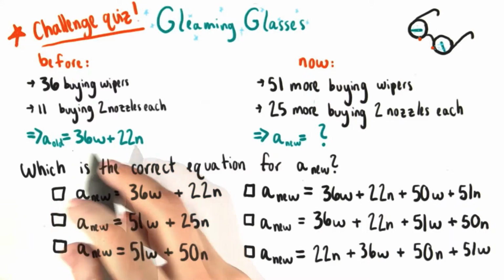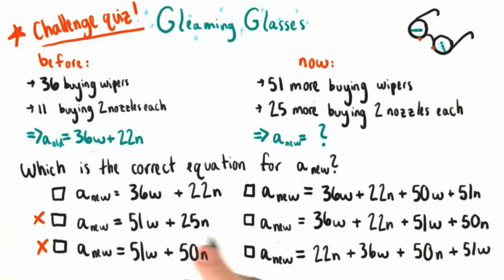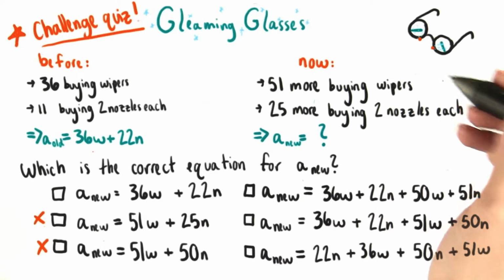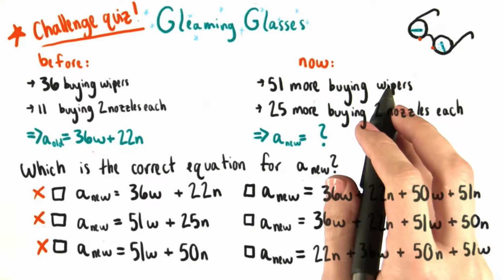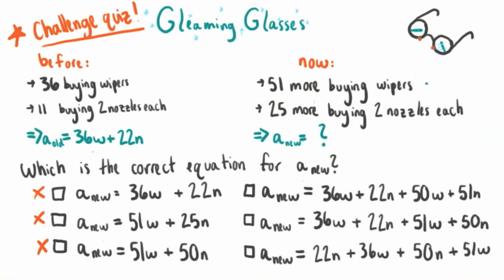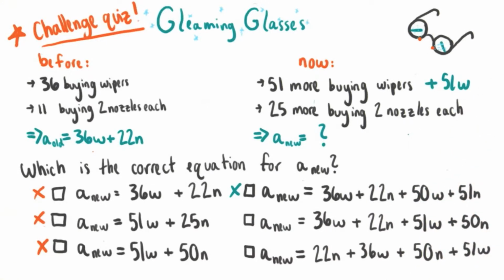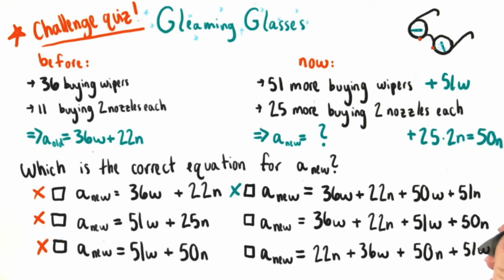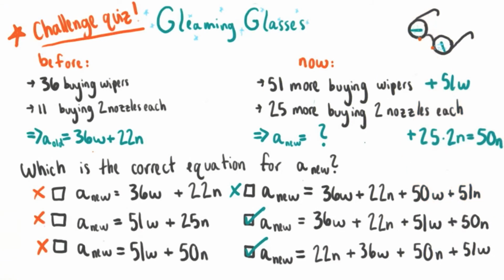More Customers - College Algebra